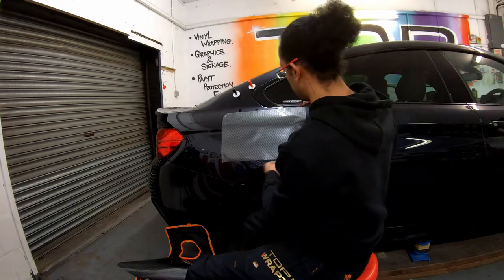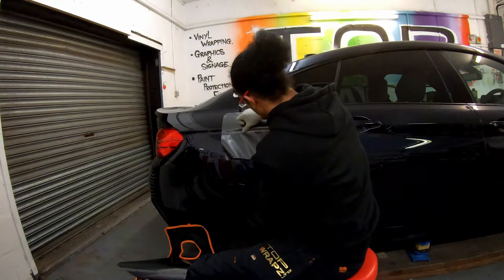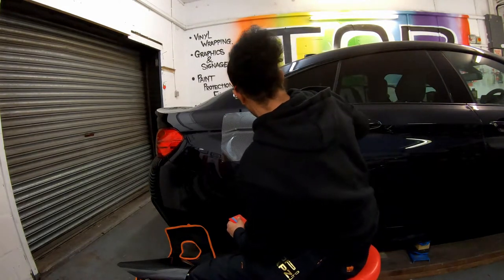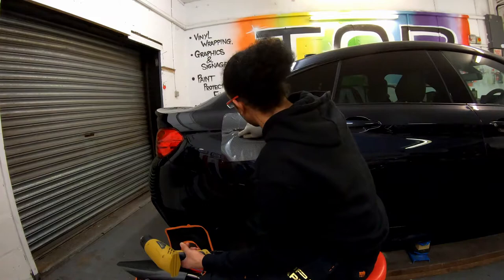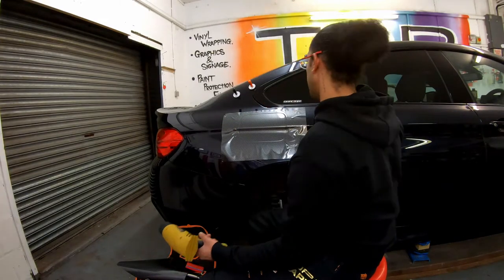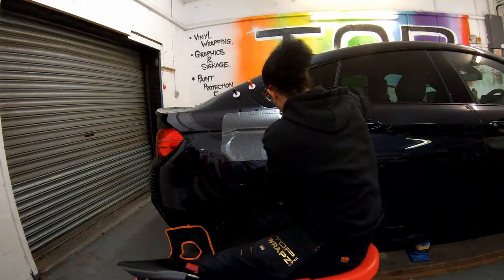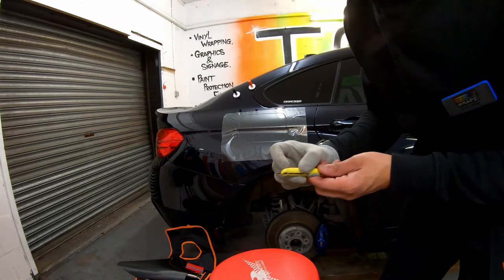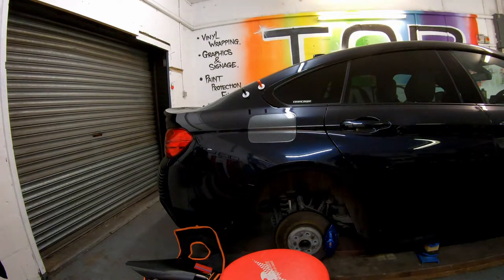Beginner level - How to wrap your fuel / gas tank cover in Hexis Gloss carbon film!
Nice and simple beginner how to. Starting easy. This hexis gloss carbon is one of the most realistic looking carbon films on the market. Hexis films are difficult to use due to a high tack level and in this case very thick so i can be awkward to work on when moving over to mirrors etc. Remember any stretching in the film will REALLY show up with carbon films as the weave is visible so avoid stretching and lay into recesses where possible! I will be doing lots more how to's in my detailing works, wrap and ppf jobs also! Time to put abit more effort into this channel!